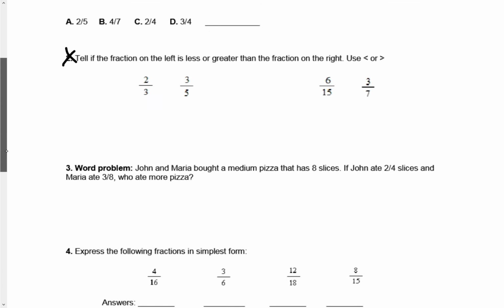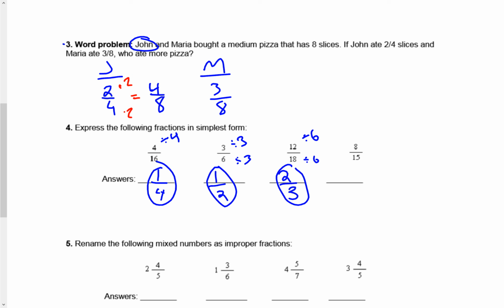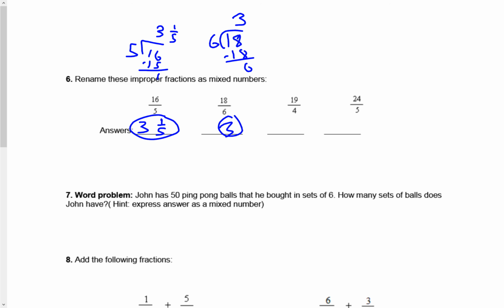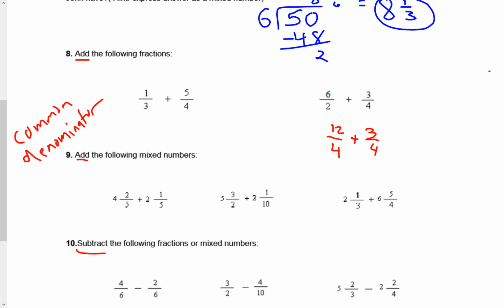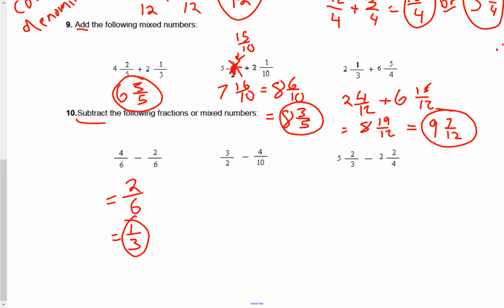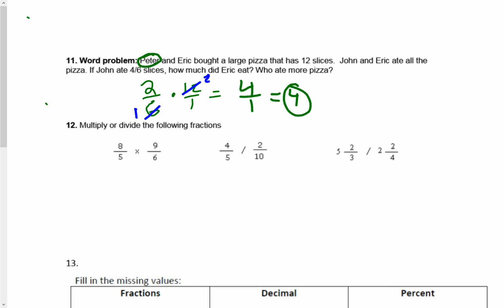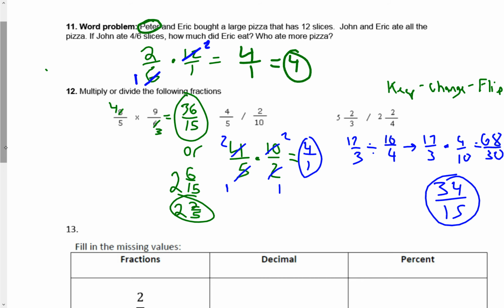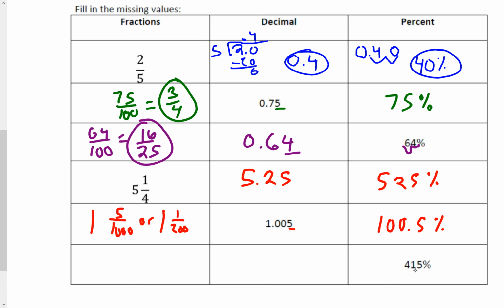Fractions Practice Test Answer Key